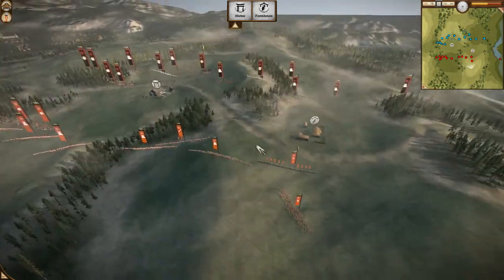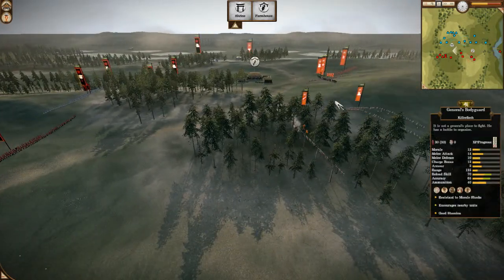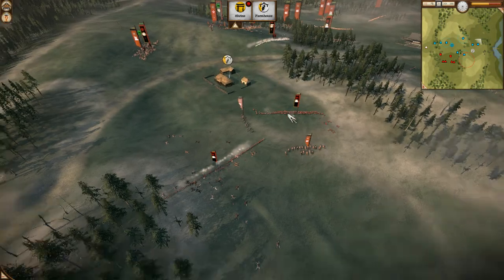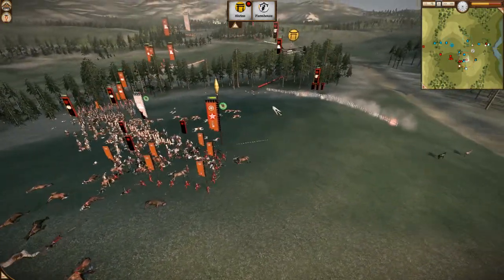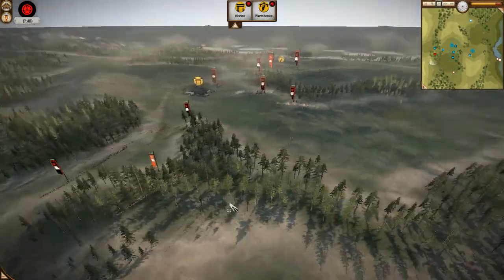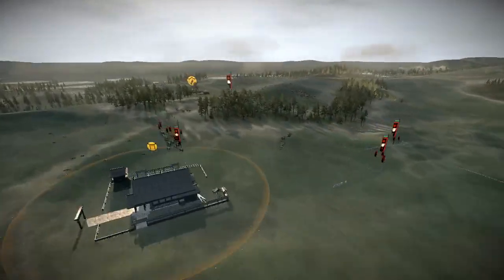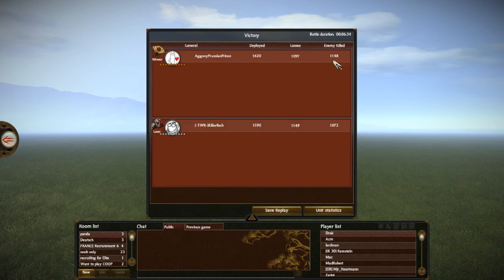ThePrussianPrince vs Killerfisch (friendly Shogun 2 FotS match, g3)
▼ Game info.

FotS part of friendly match between ThePrussianPrince and Killerfisch. They played 2 bo3 series: vanilla Shogun 2 and Fall of the Samurai.

▼ General info.